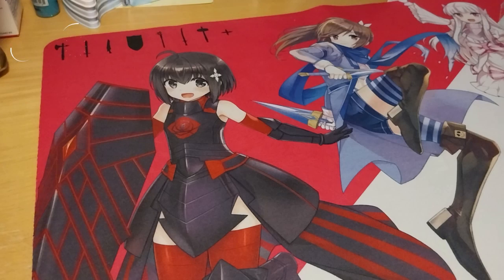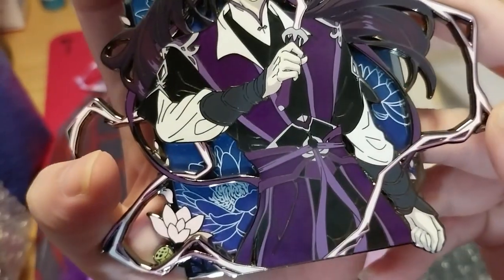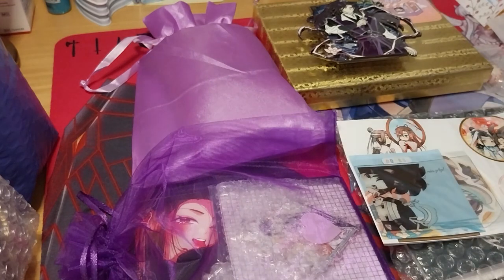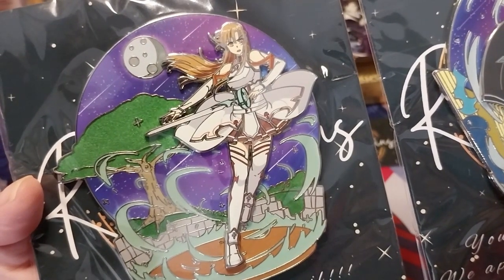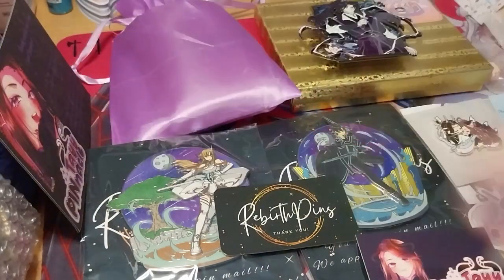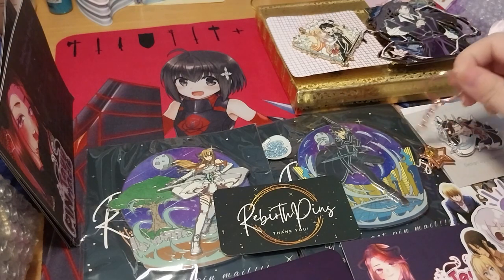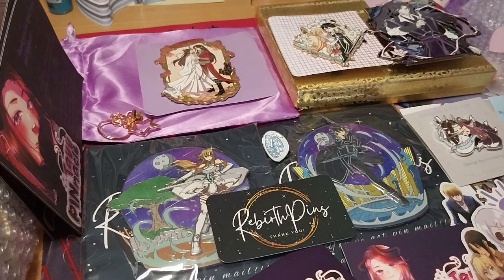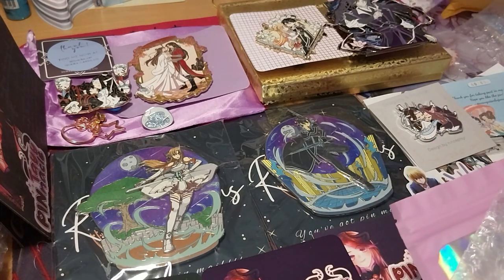Mystery Box of Pins B2 - Part 3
Opening of: Mystery Box of Pins B2 - Part 3

Contents bought from: Box sent by my lovely friend ~ rumorbloodrose / rumors.art

MDZS Xue WangXian Lantern Pin! ~ tsukira.art

Online Family Pin! ~ tayy_pinnacle

TGCF - Blessed Love Pin! ~ tayy_pinnacle

Kirito Black Swordsman Pin! ~ rebirthpins

Asuna Lightning Flash Pin! ~ rebirthpins

Angry Grape Jiang Cheng Pin! ~ illykins.co

Nin WangXian Chibi Pin! ~ serenadanmeipins

Glitter Slime bought from tayy_pinnacle
darkrazgriz

Arteza
£5 off their first order of £60+